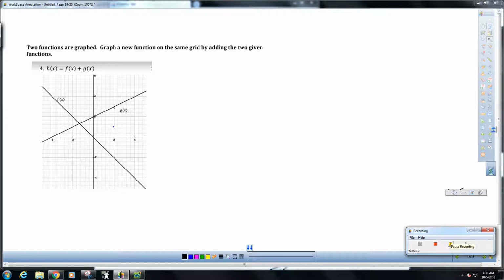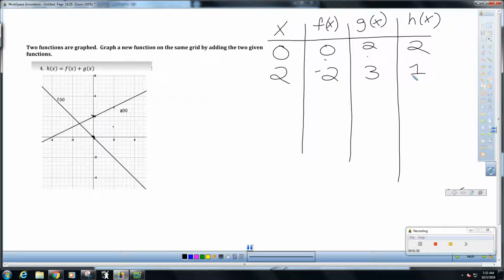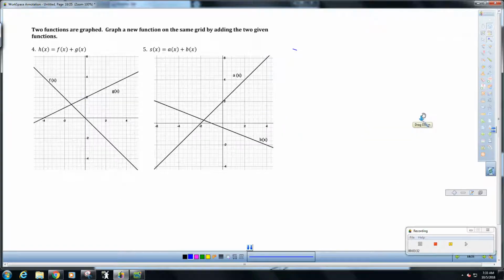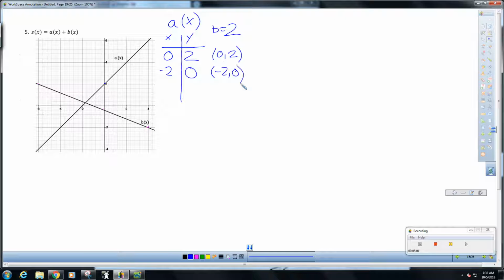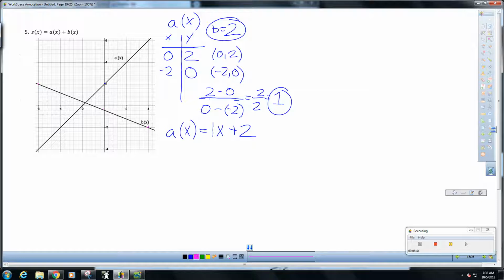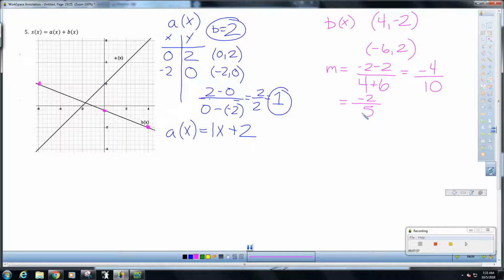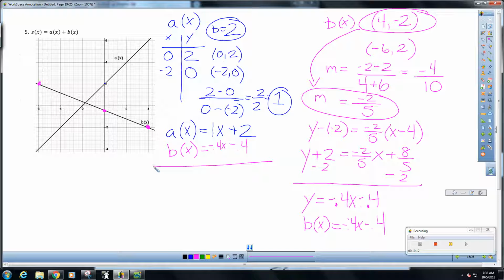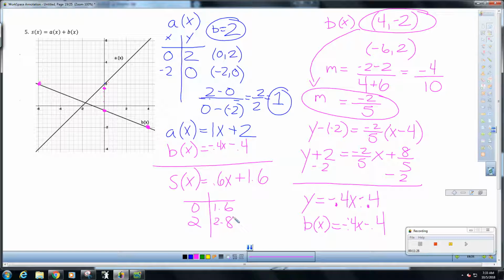dtc alg1 3 5 4,5